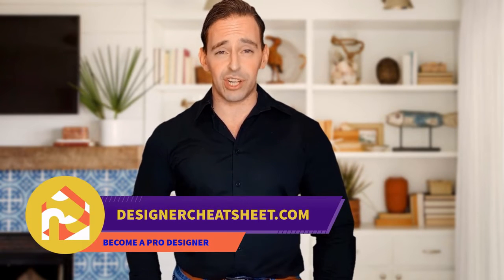75 Orange Floor And Pink Floor Powder Room Design Ideas You'll Love ⭐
0:00:00 - Intro
0:00:12 - Orange Floor And Pink Floor Powder Room Design Ideas You'll Love: Inspirations 1 to 25
0:01:59 - Orange Floor And Pink Floor Powder Room Design Ideas You'll Love: Inspirations 26 to 50
0:03:57 - Orange Floor And Pink Floor Powder Room Design Ideas You'll Love: Inspirations 51 to 75

Hey hello!

I show you some great ideas for modern designs, the best colors, and the best location for your furniture to make your home more comfortable.
Welcome to watch it now!